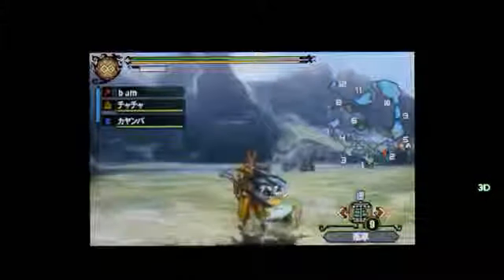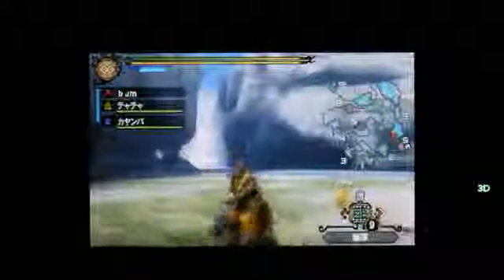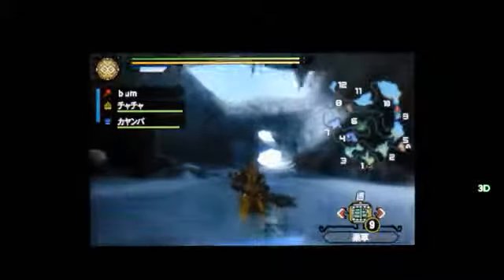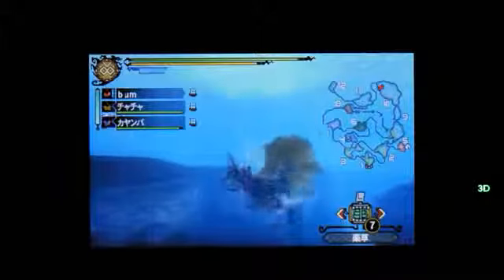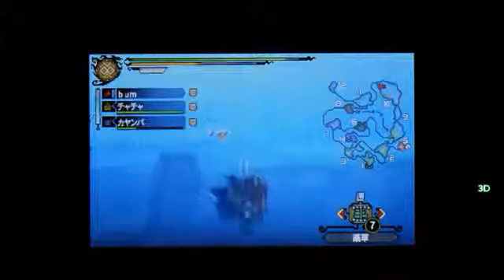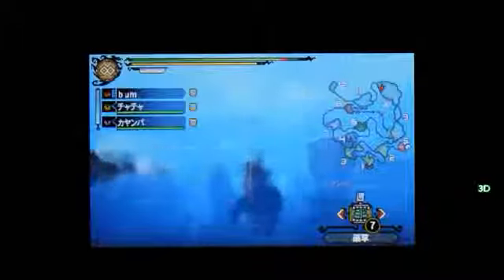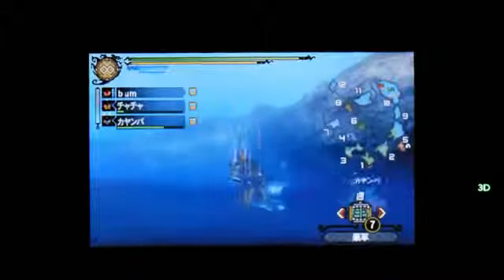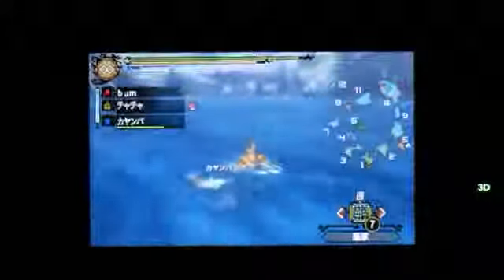Monster Hunter Tri 3G Nintendo 3DS + Underwater Encounter